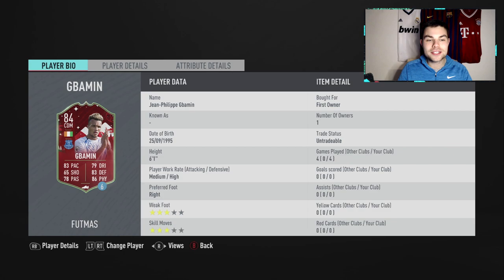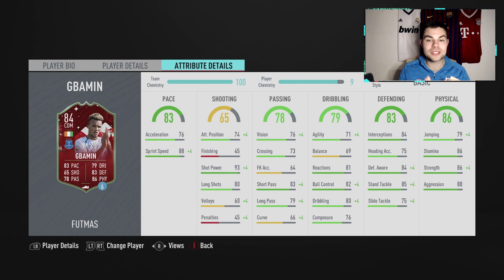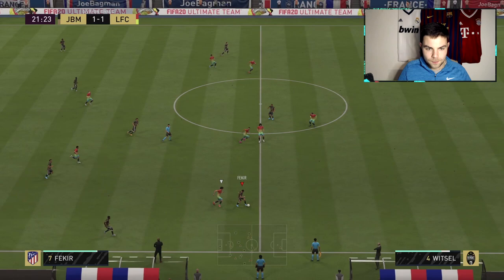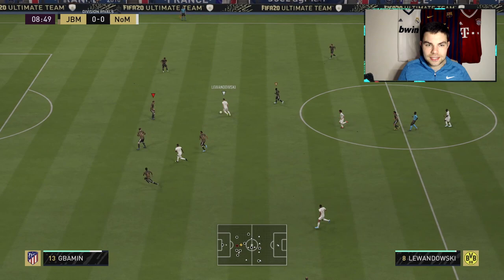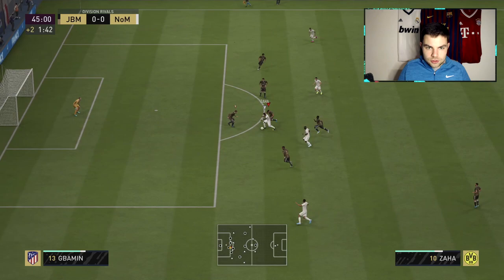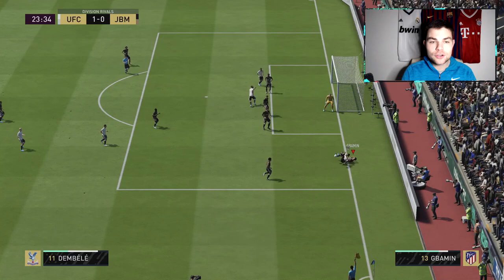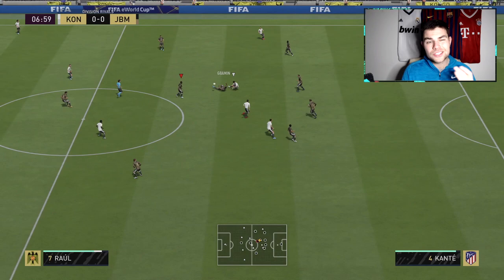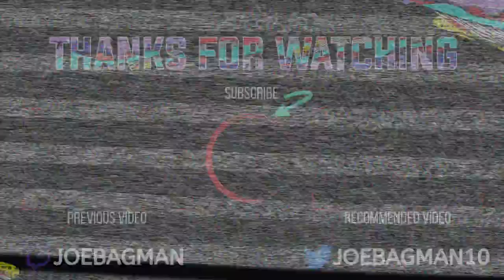FIFA 20 FUTMAS GBAMIN REVIEW! 84 GBAMIN PLAYER REVIEW - FIFA 20 Ultimate Team